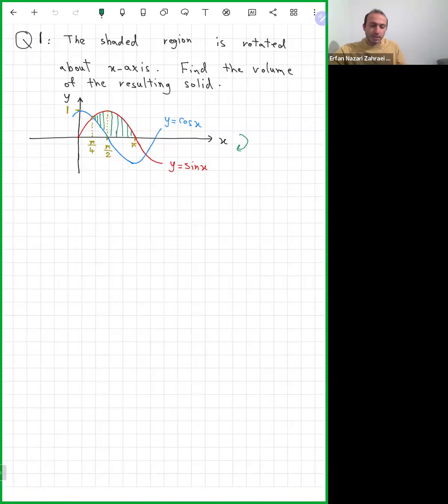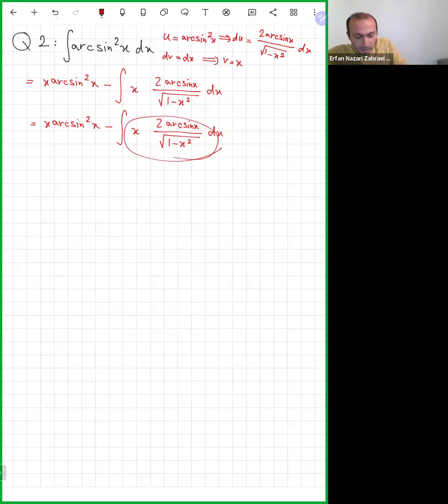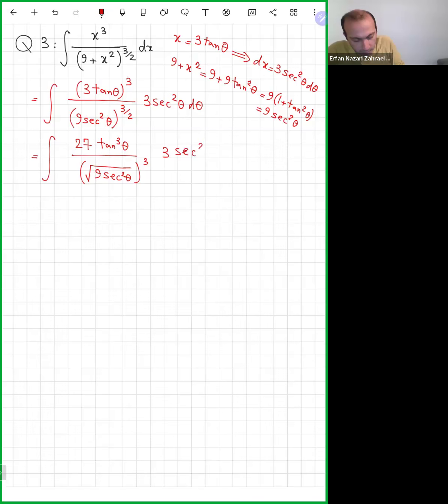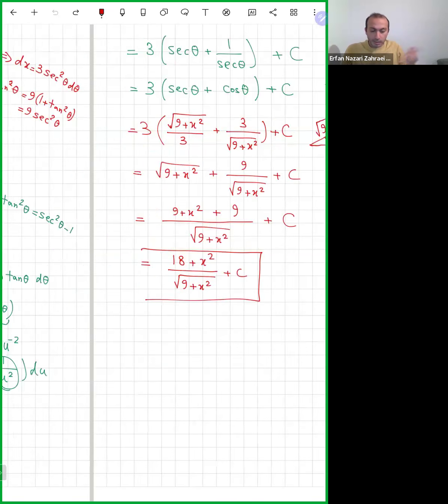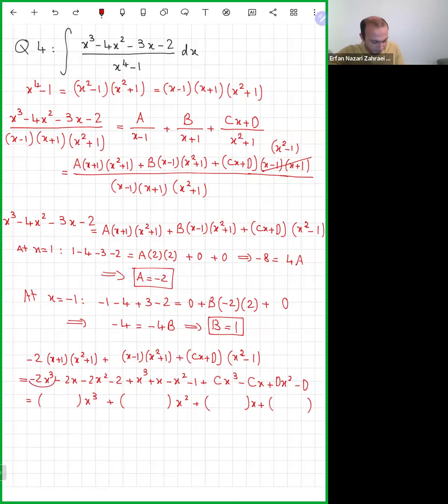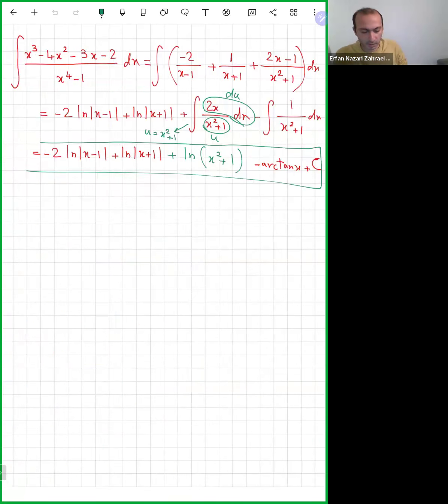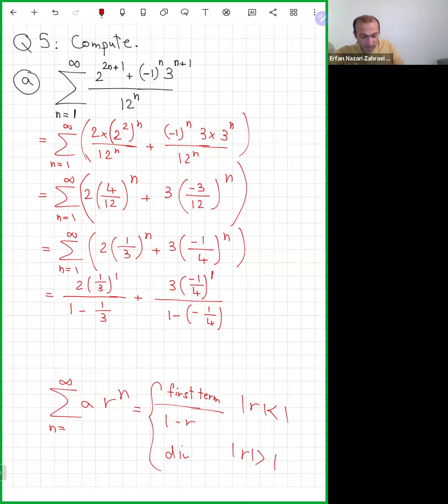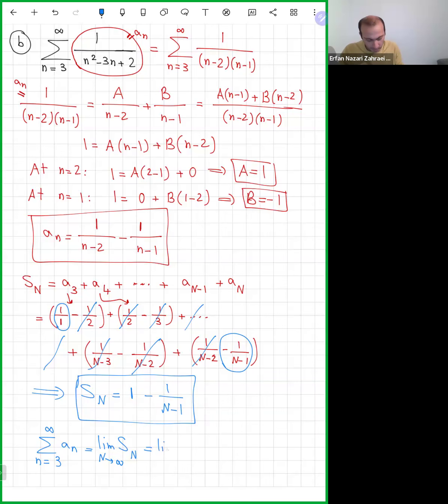Test 2 Review - MAT134 - UTM